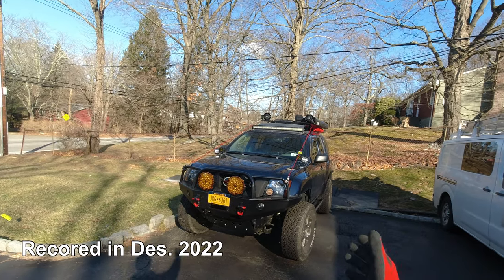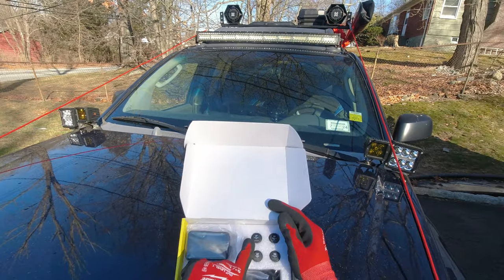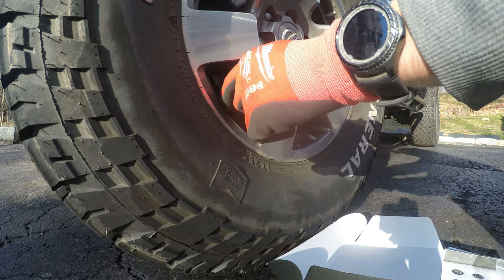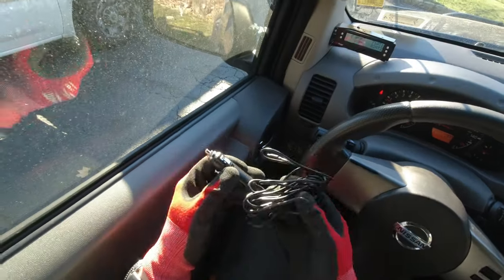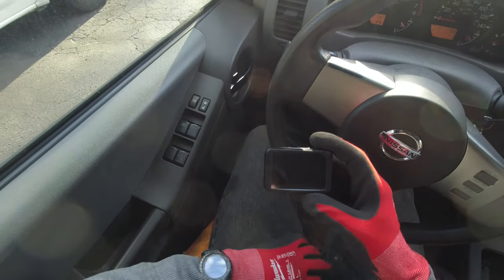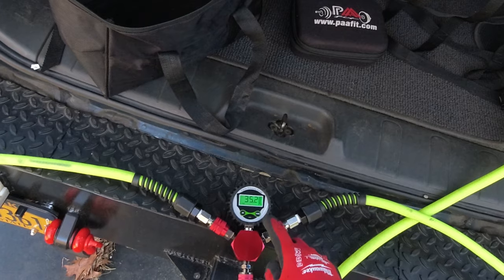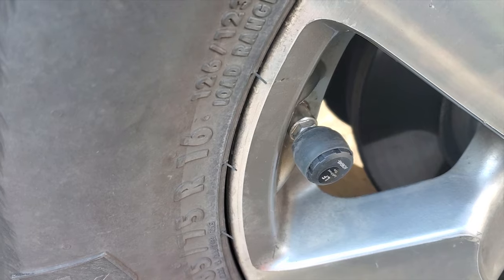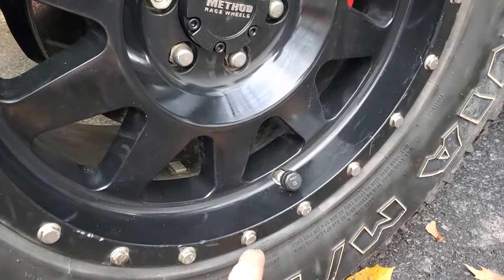TPMS Monitoring System For Any Truck Or Car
In Today video I am  on my truck and I am working on installing this TMPS monitoring system off amazing cheap yet effective system
( by now I have it for over a year and still works great )

Tymate TPMS Tire Pressure Monitoring System

Headlight Bulbs, Nilight
ALL-TOP Air Compressor Kit, 12V Portable
Amber LED Cubes
Auxbeam  Wiring Harness
Mounting Bracket Universal
Front Seat Covers Forza Series
Rear Seat Covers Forza Series
DWVO LED Light Bar 42'' Curved
AKASO DL12 2.5K Mirror Dash Cam
BlueDriver Bluetooth Pro OBDII Scan Tool
LEXIVON 1/2-Inch Drive Click Torque Wrench 25-250 Ft-Lb
TOPVISION Portable Car Jump Starter
HIKARI Ultra 9007 LED Bulbs  ( headlights )
Viesyled H11H8H9 LED Fog Light
Xprite White/Red LED License Plate Light
315MHz TPMS  Sensor 4-Pack
TPMS Relearn Tool
Key Fob Replacement